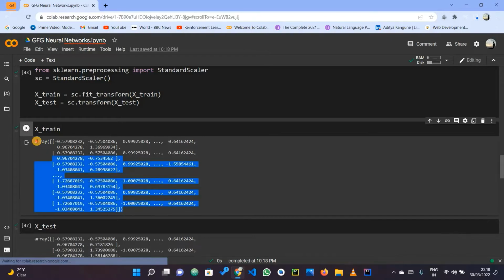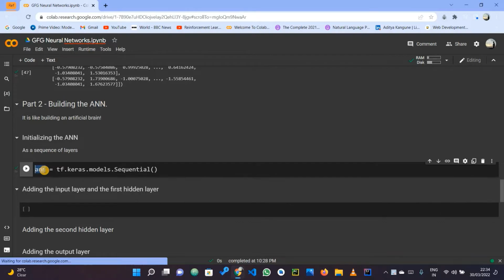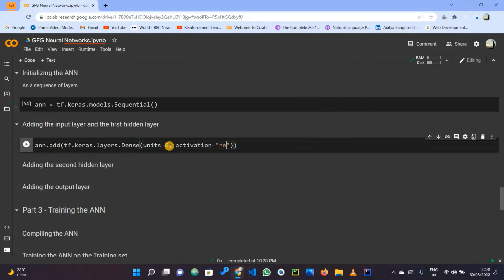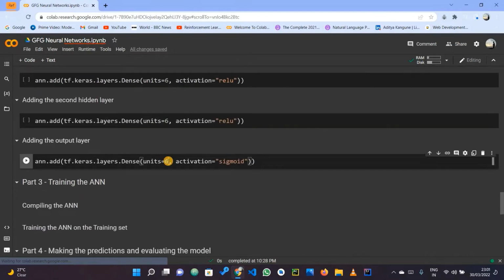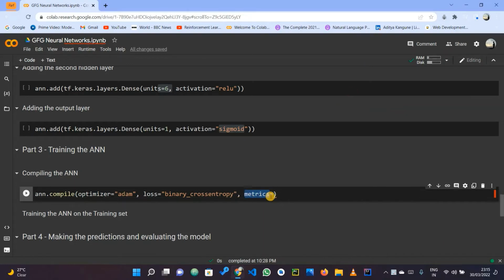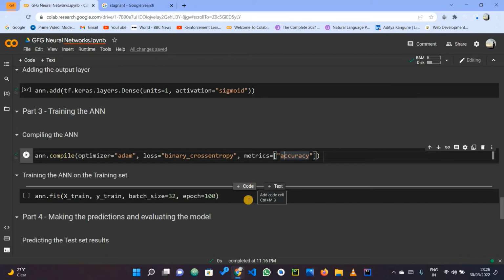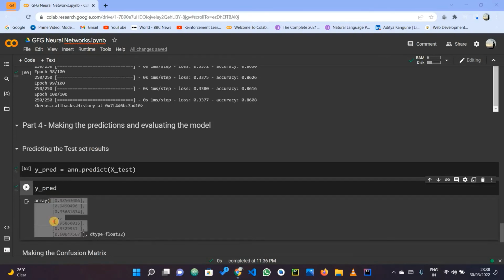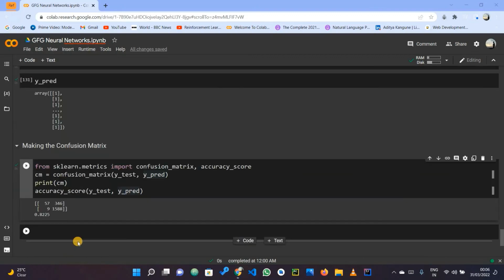ADDING INPUT, HIDDEN AND OUTPUT LAYER | TRAINING THE NEURAL NETWORK | DEEP LEARNING - PART 5 🖥️🧠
Here we build our artificial brain and train it over the dataset values to make our neural network intelligent!

Link to GitHub repository for the ppt, dateset and the Python notebook file: